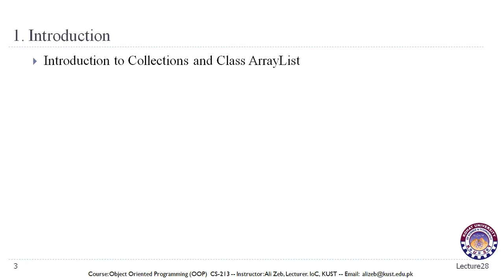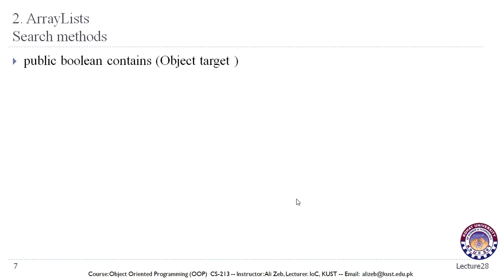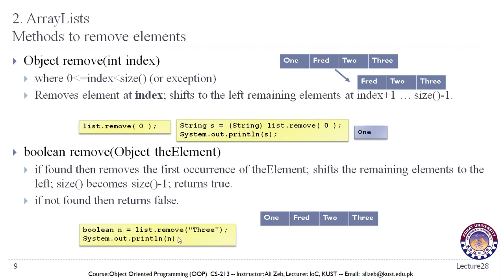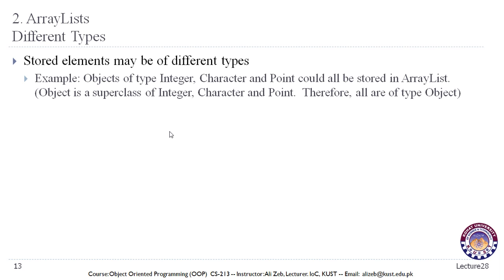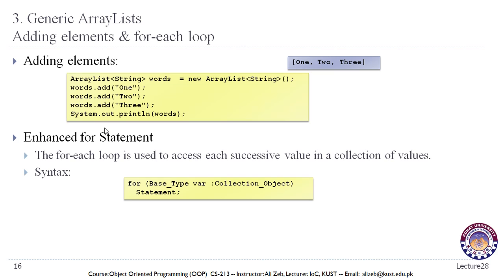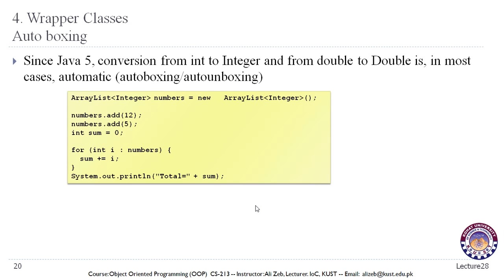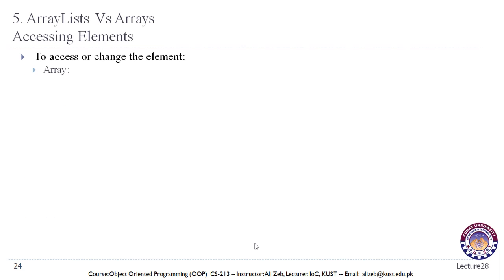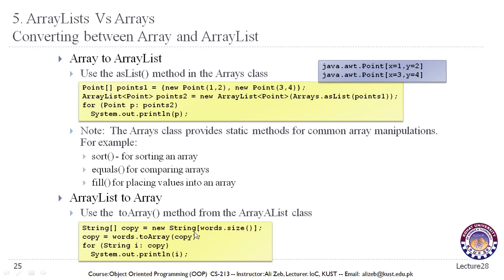Lecture 28-V2- Object Oriented Programming in Java - ArrayLists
This lecture explains the basics of ArrayLists in Java